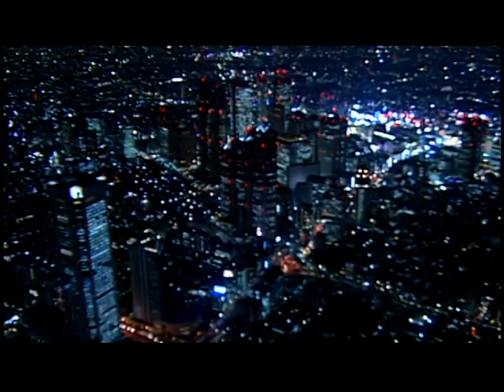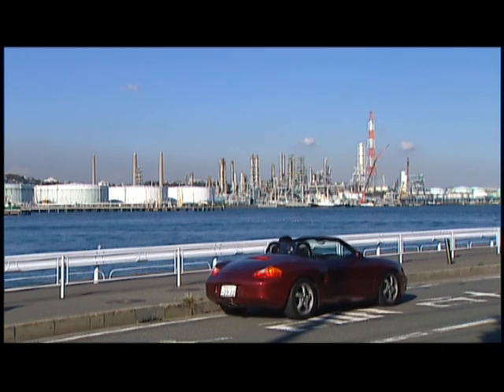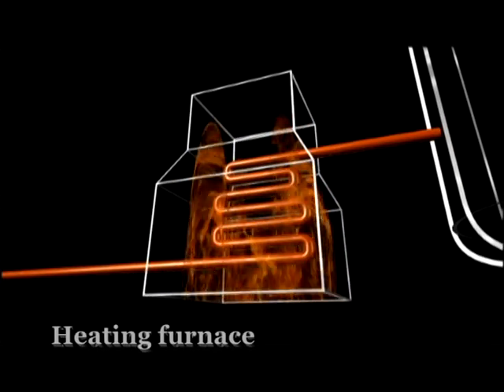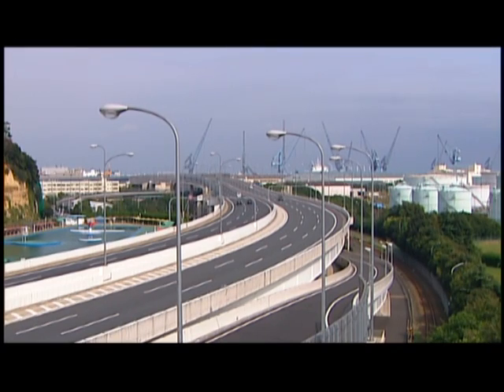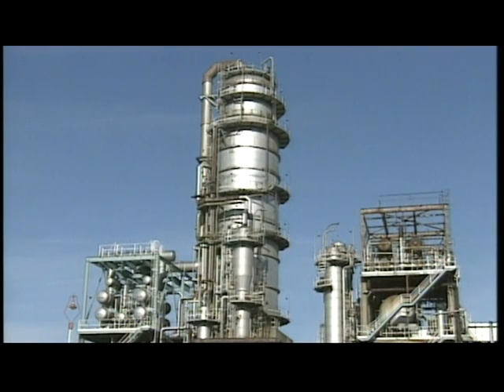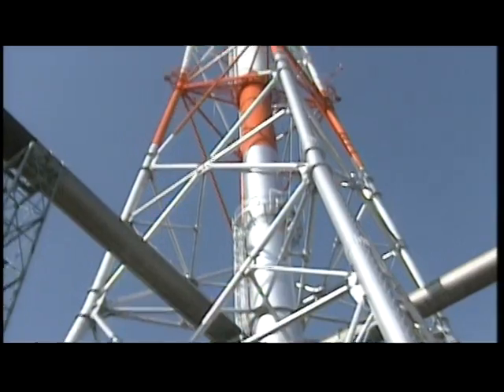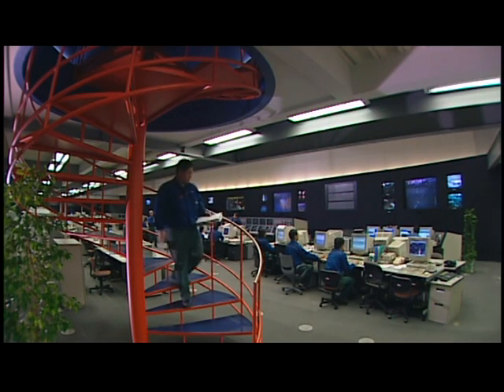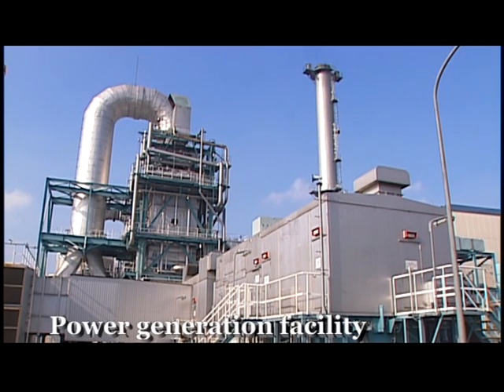JX Nippon Oil & Energy Corporation